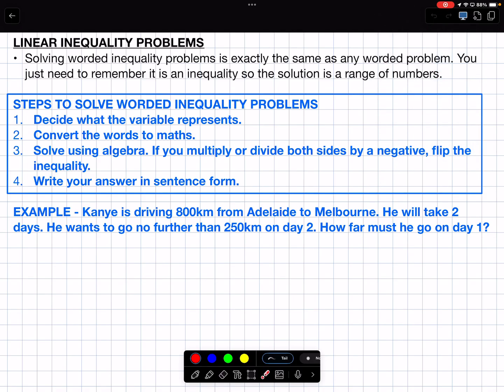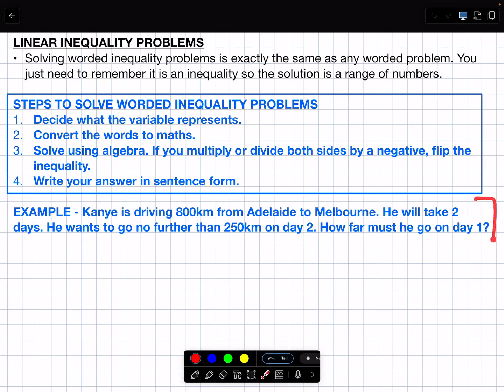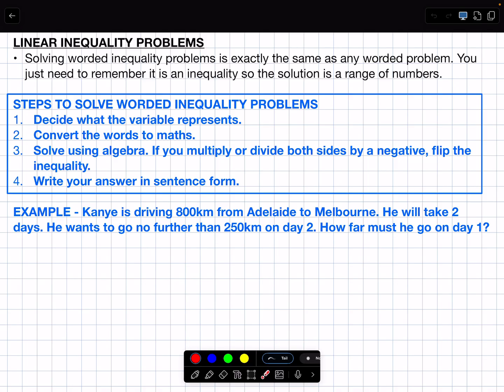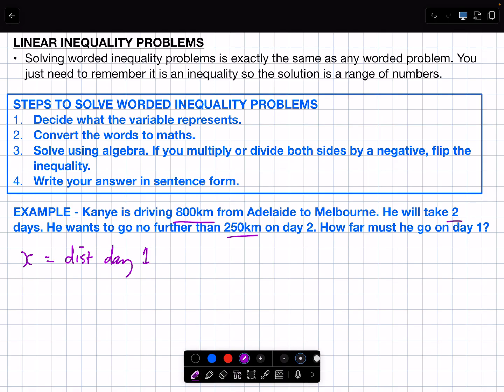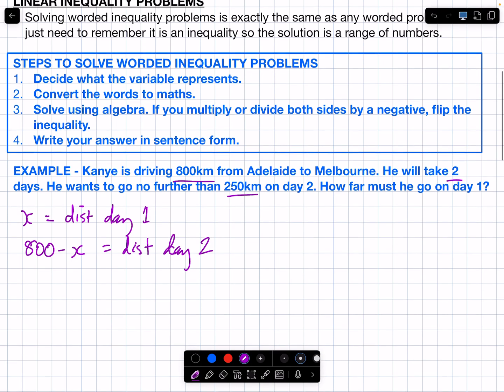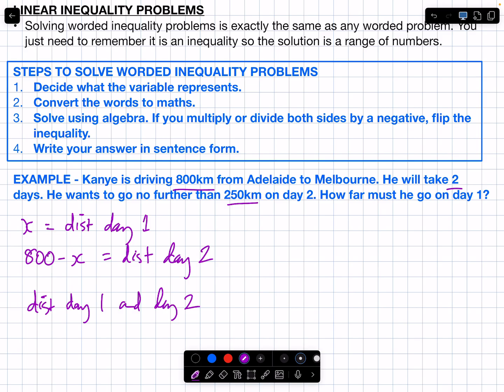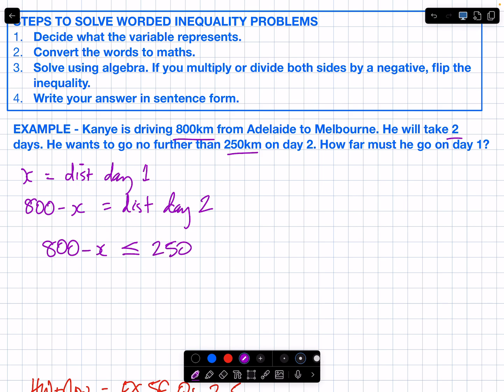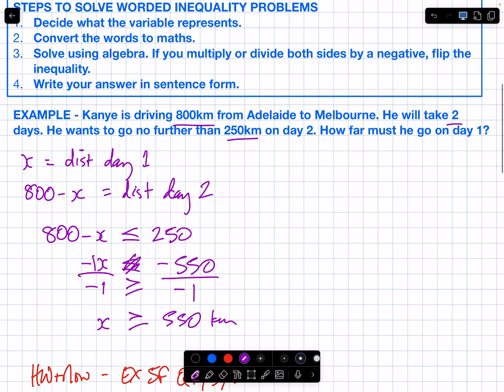10MAIG - Inequaiity Worded Problems (2025)